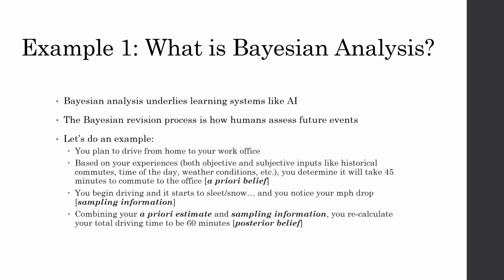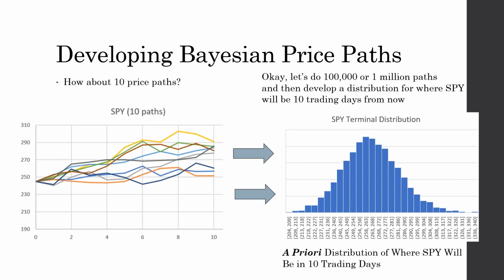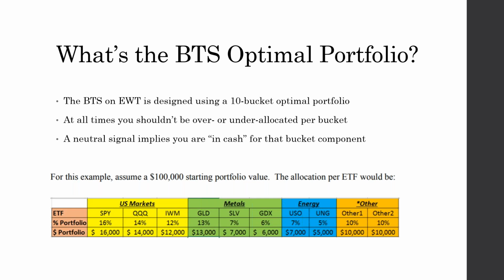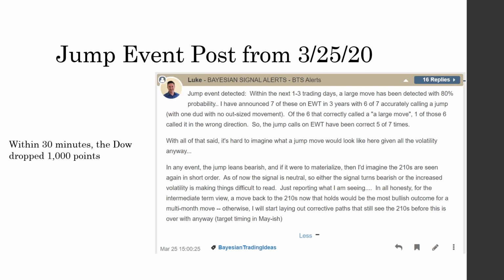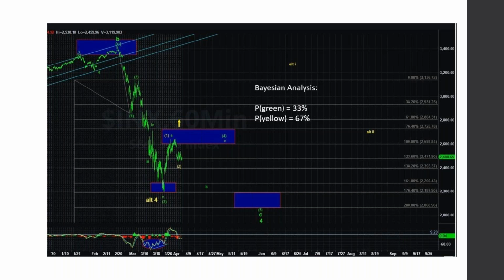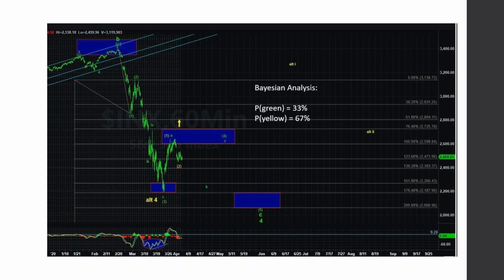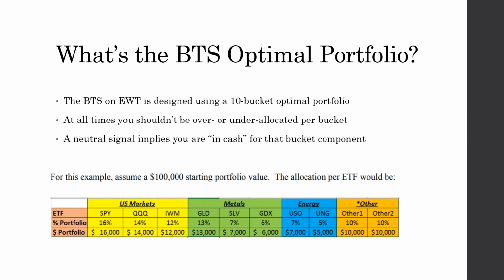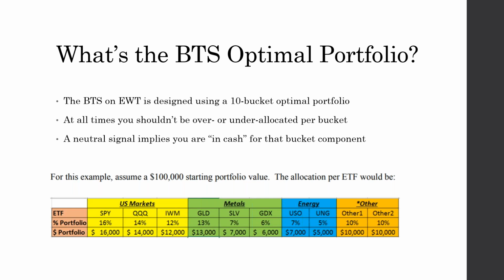The Bayesian Trading Edge (Luke Miller)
presents "The Bayesian Trading Edge."

A tenured finance professor and financial consultant to dozens of Fortune 500 companies, Luke shares the secret sauce behind his proprietary Bayesian Timing System (BTS) and how to apply it to trading ETFs for the S&P 500 as well Gold & Miners, Oil, the Dollar and more.